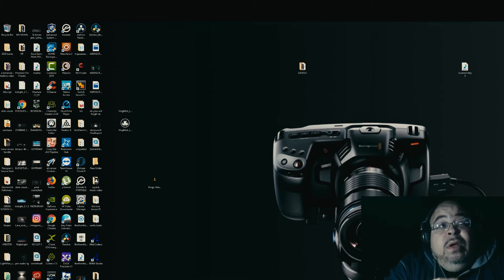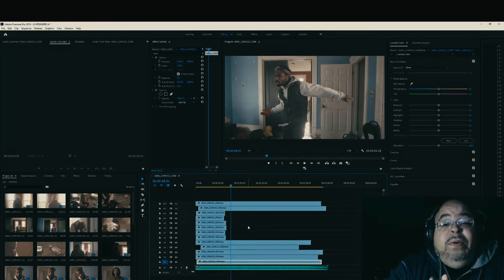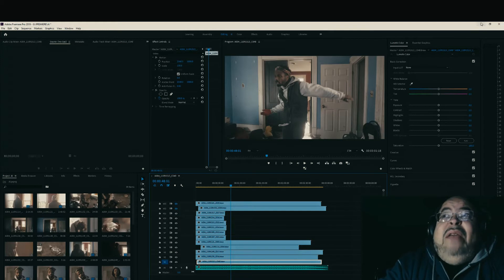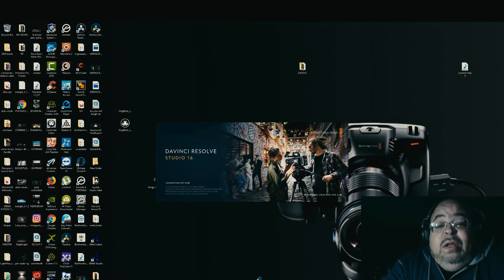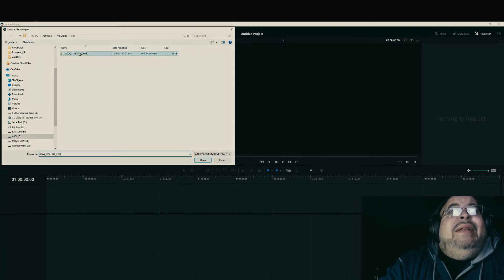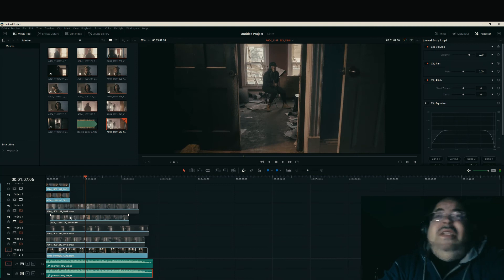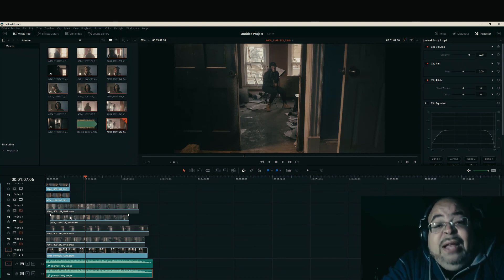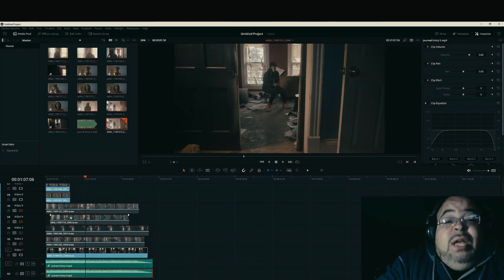Premiere Pro xml export to Davinci Resolve for audio timeline sync tutorial (Plural Eyes)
This is my current work around for syncing my music video projects into Resolve using Premiere Pro xml to Davinci Resoilve 16 for timeline sync. Hopefully one day we will get audio timeline sync inside of Davinci Resolve.